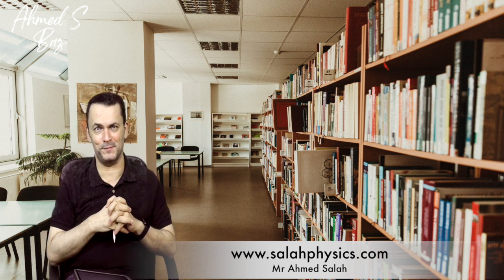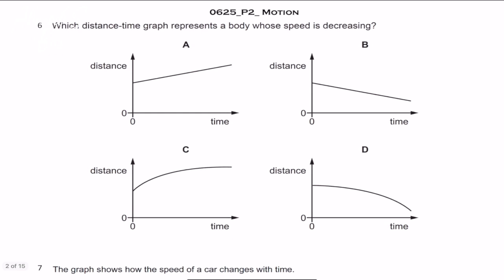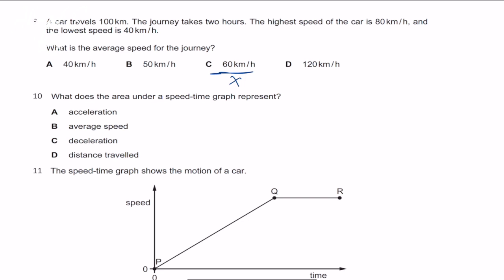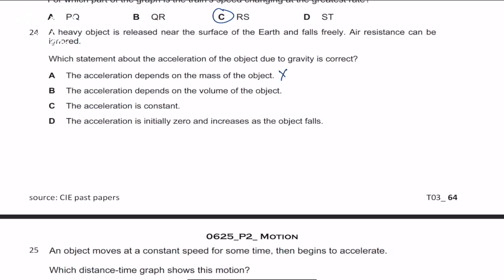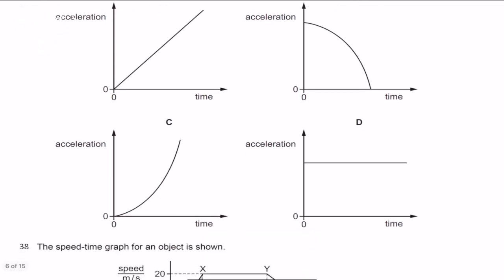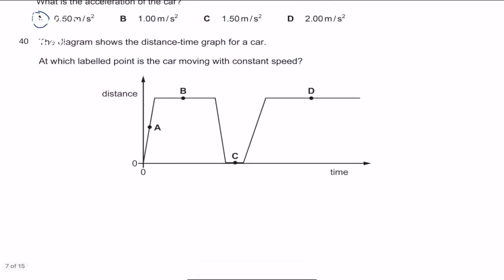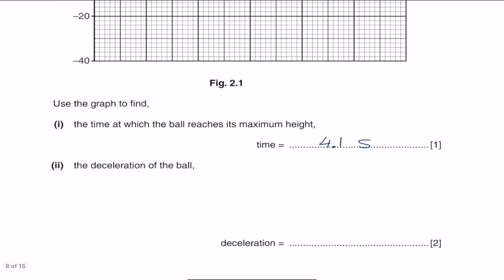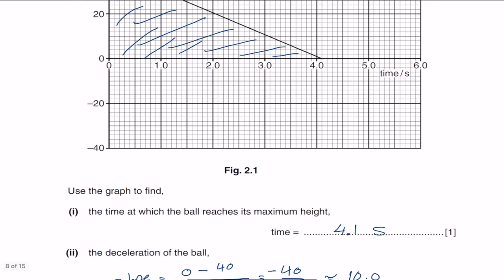Motion in Cambridge past papers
During this video, we will solve some chosen past papers about motion -
 If you need to practise more about Motion in Cambridge past papers, you could download the questions as a pdf from here: